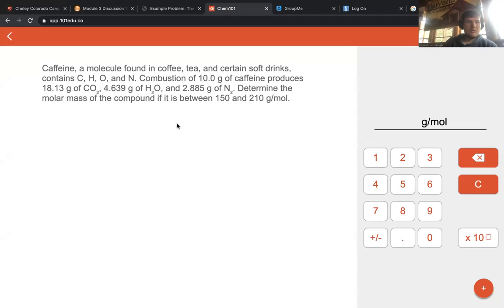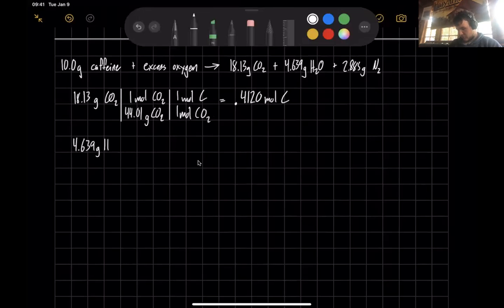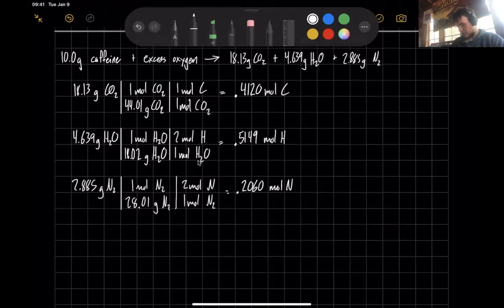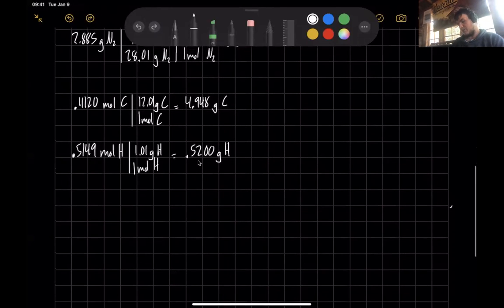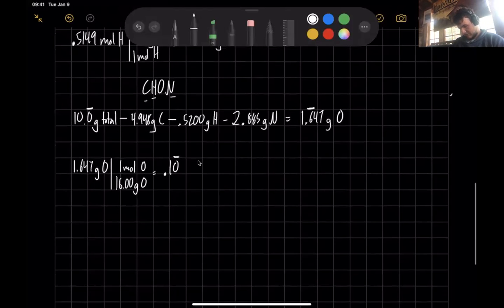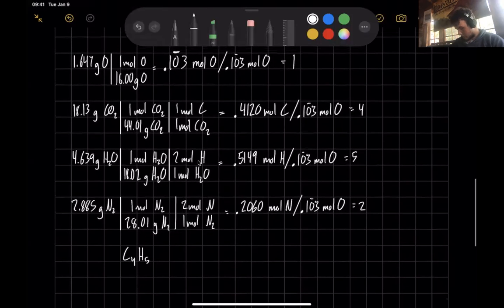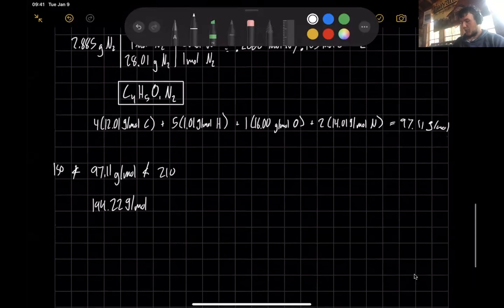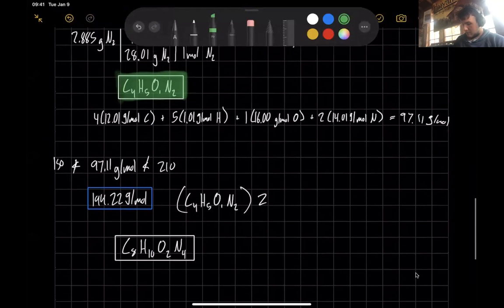Combustion Practice Problem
This video is a bit long, but I go into heavy detail on the process of how to solve the problem.